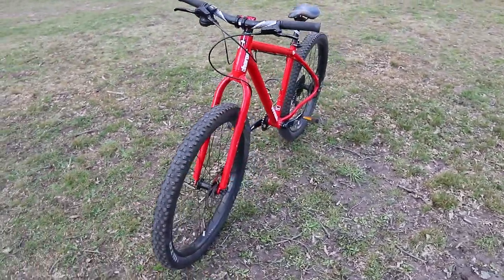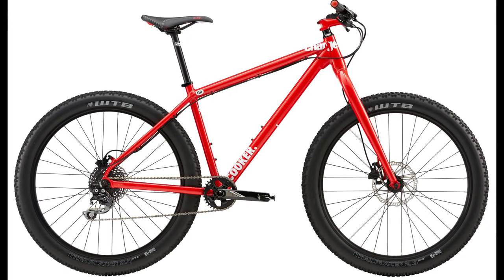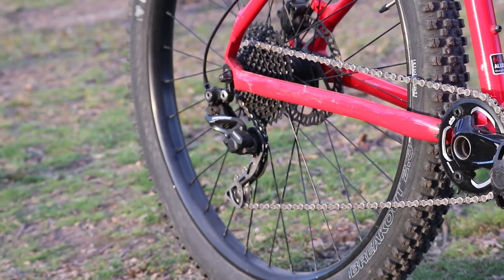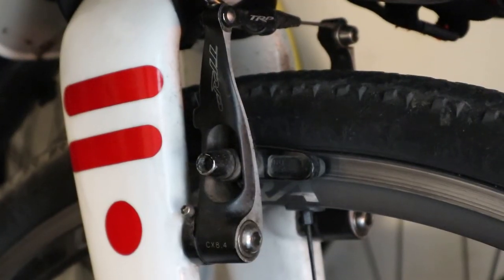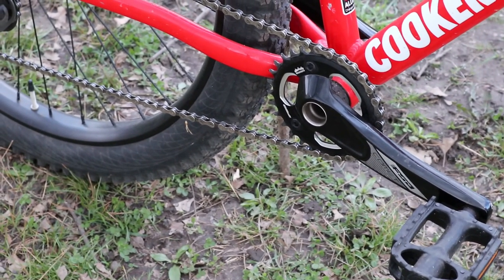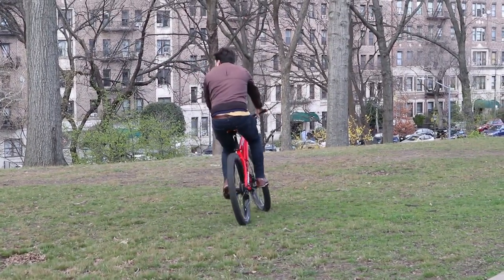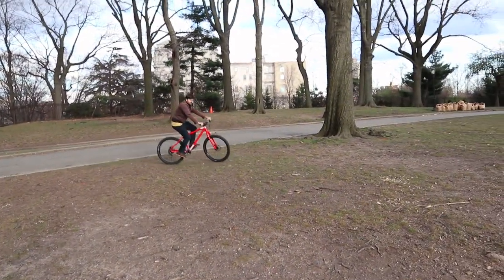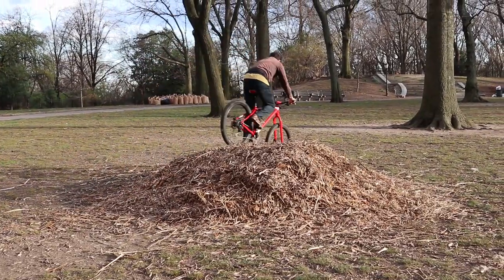Charge Cooker: Can a retrogrouch enjoy a modern bike?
I've got this 2016 Charge Cooker 1 which has a much more modern build than most of my bikes.  I took it to a local park to see if I actually like riding it despite my preference for older tech.